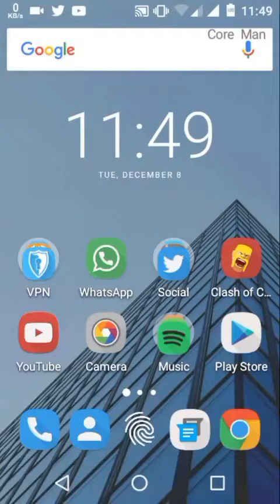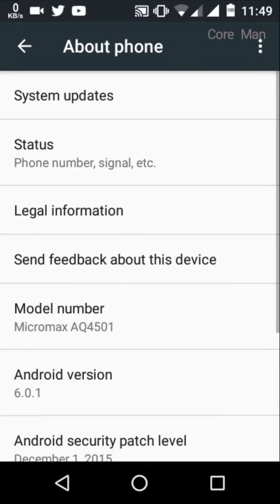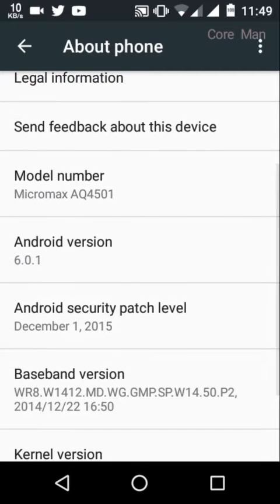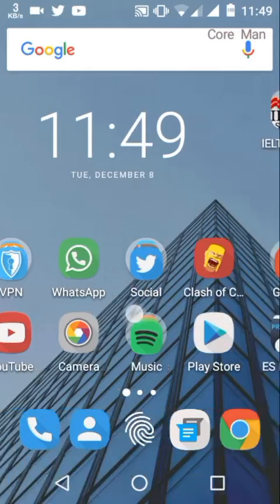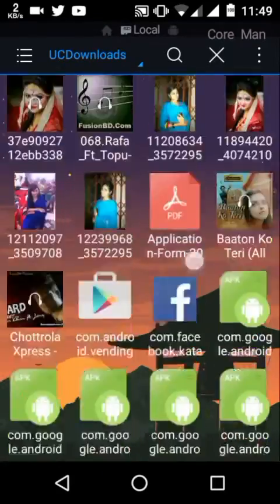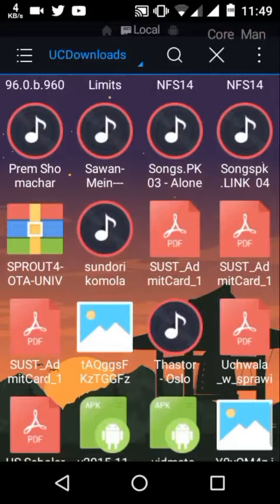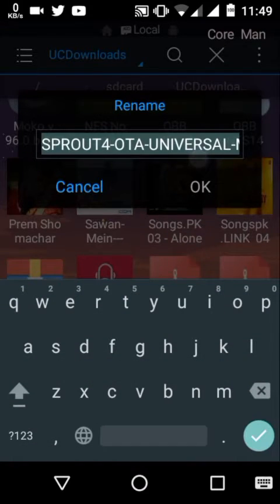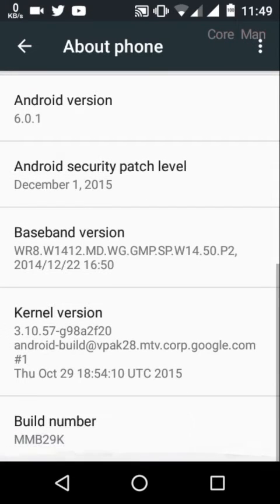Install 6.0.1 MARSHMALLOW on all Android One!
This will work on ALL ANDROID ONE sprout models!